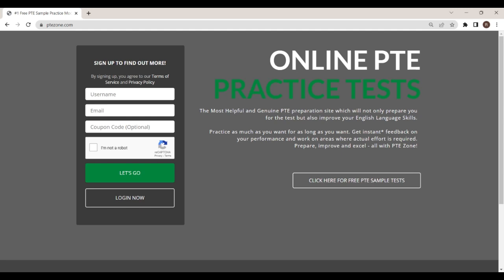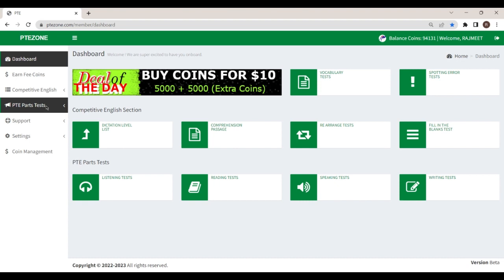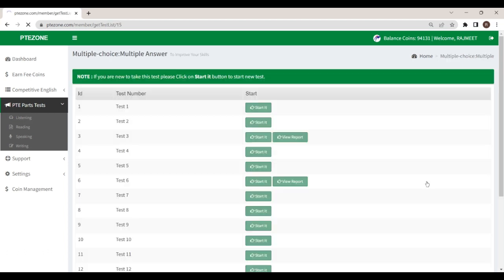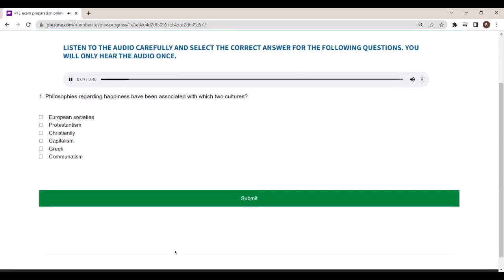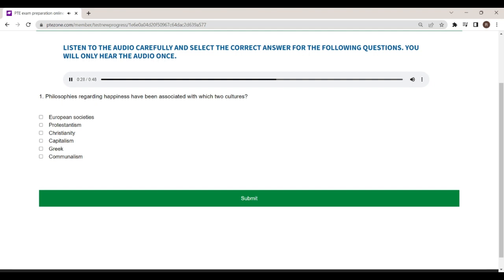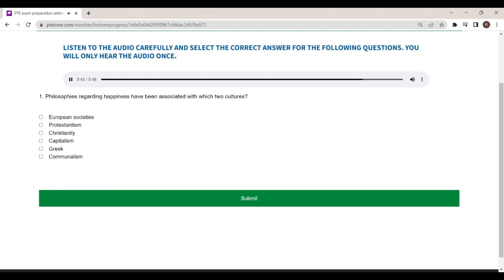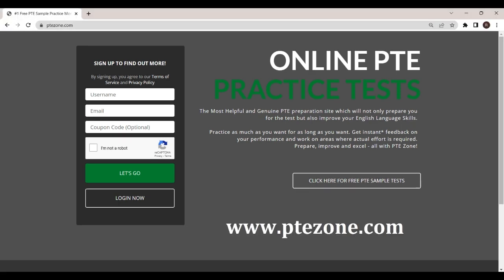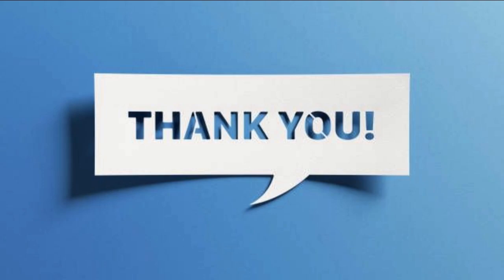PTE Listening Part 6- Sample 7: Multiple Choice Question Multiple Answers